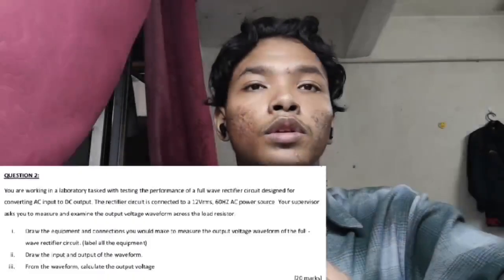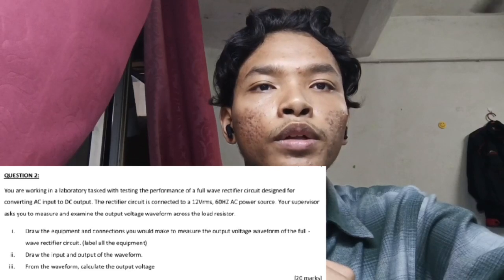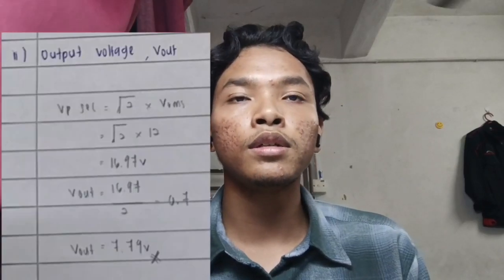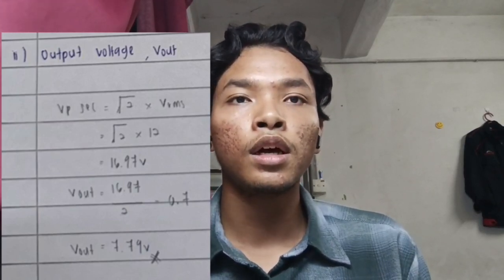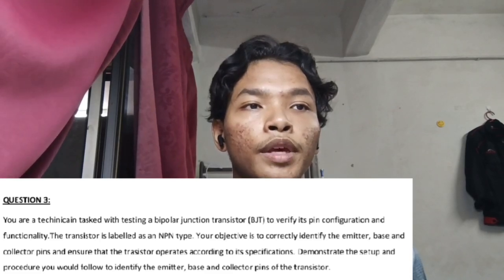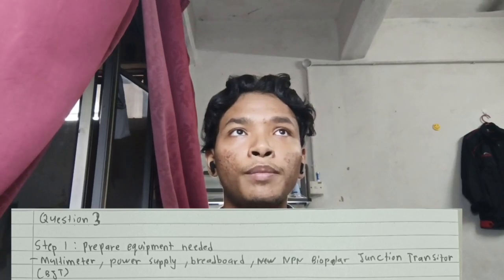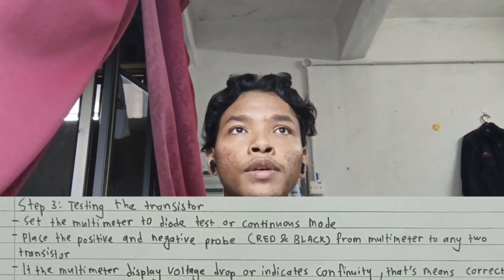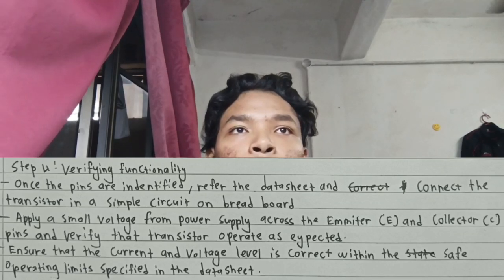EOC SEMICONDUCTER DEVICES QUESTION 2 AND 3